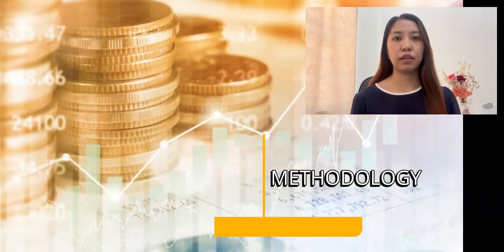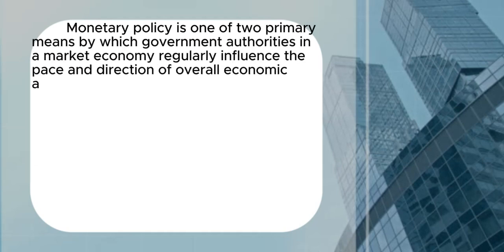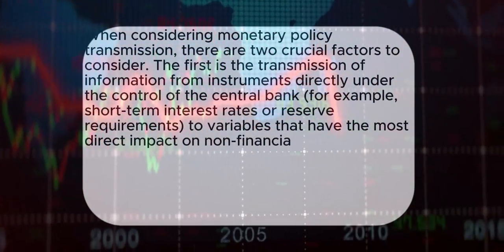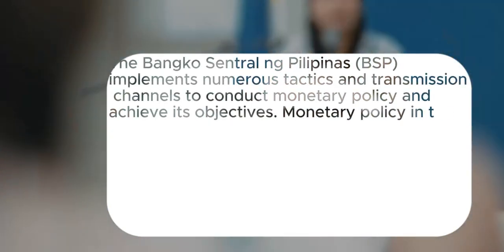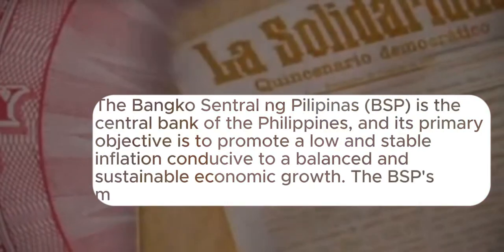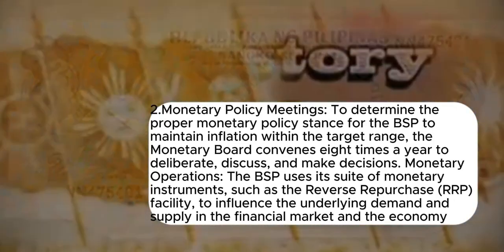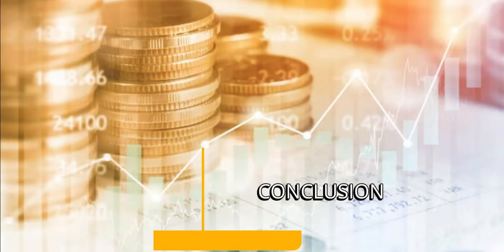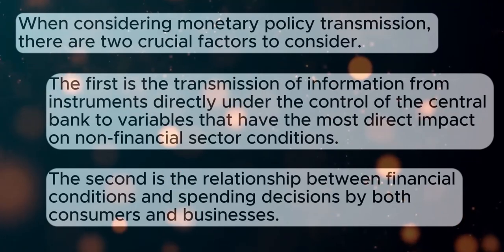MONETARY POLICY LOSBANES